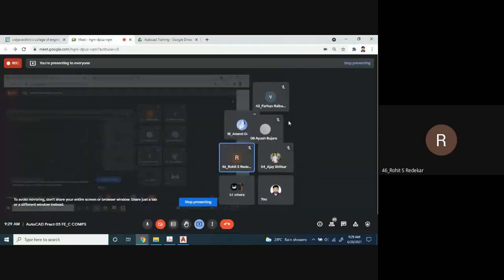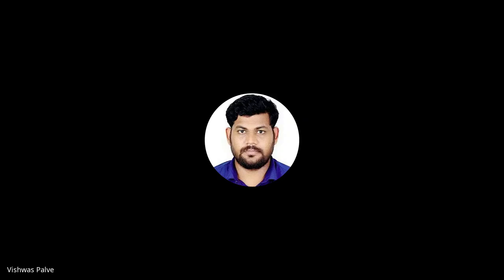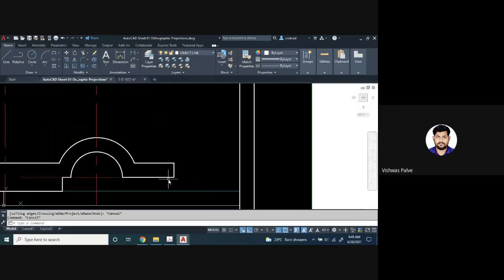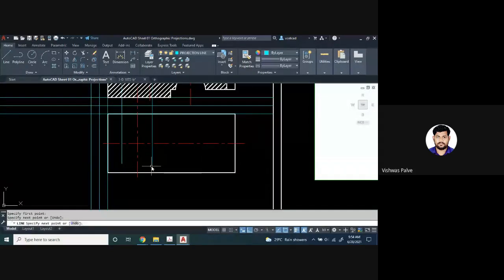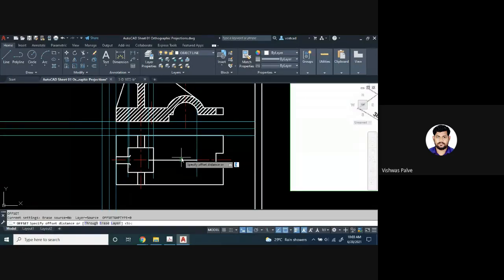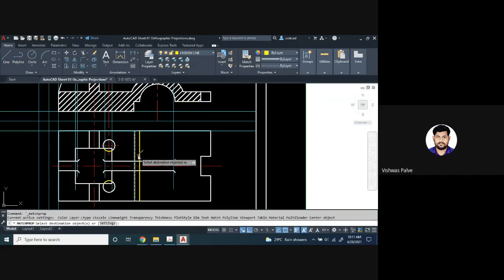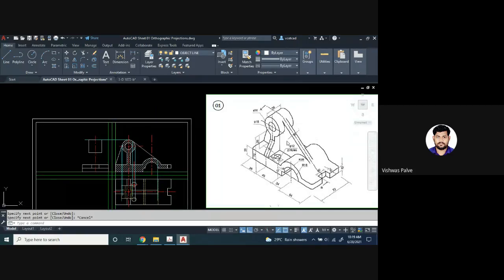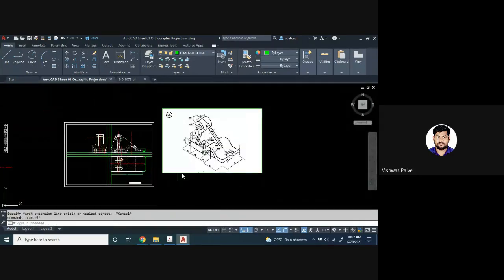AutoCAD Pract 05 Part 1 Sectional Orthographics